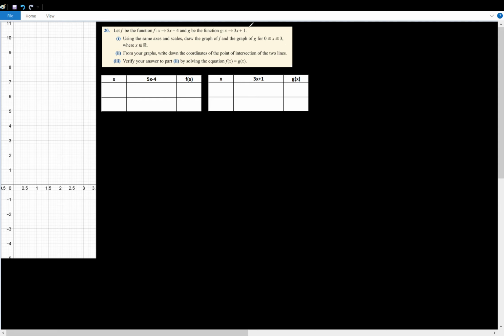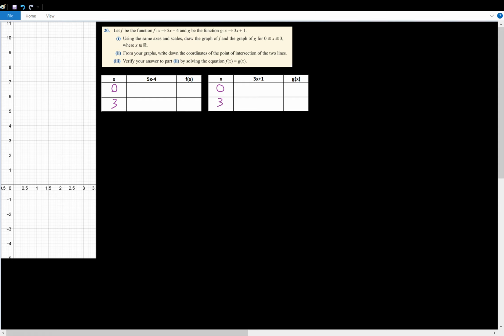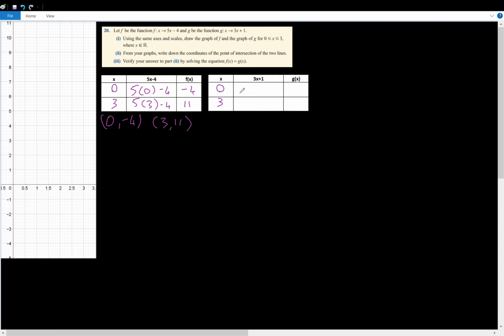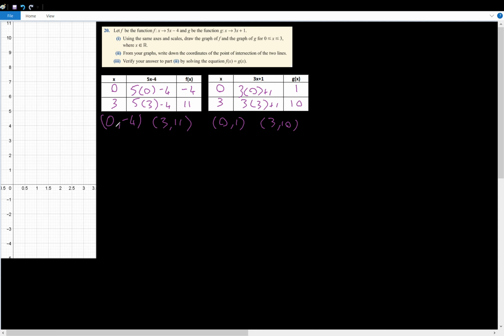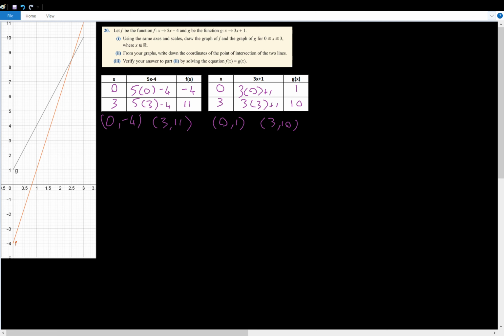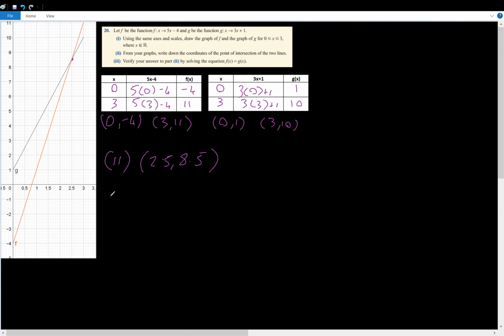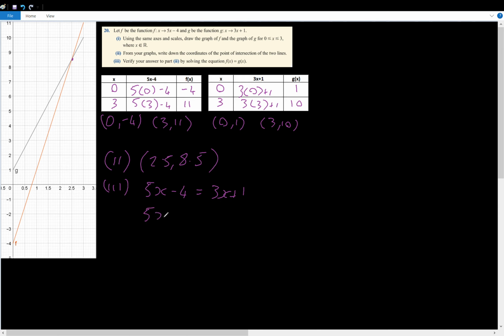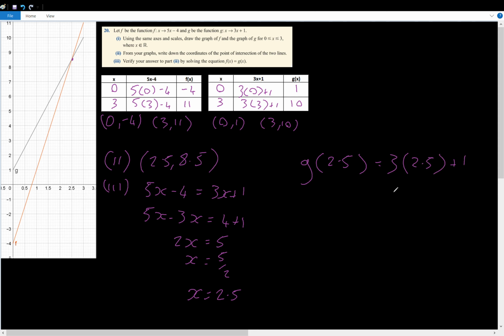Project Maths 2; Ex 21.1; Ques 20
Using a graph to identify point of intersection.
Using algebra to identify point of intersection.